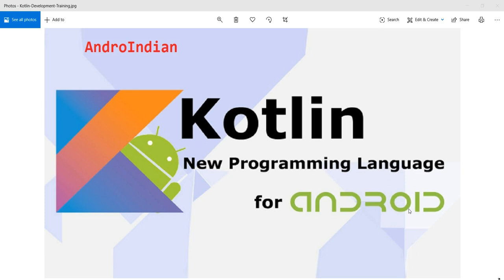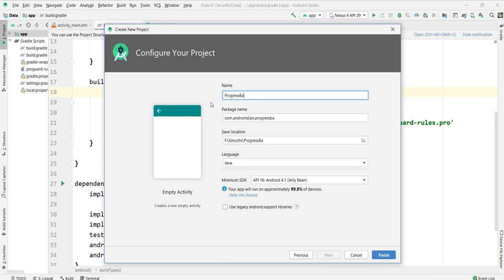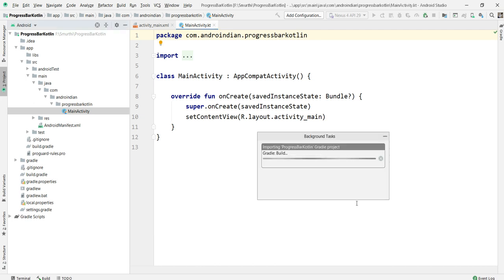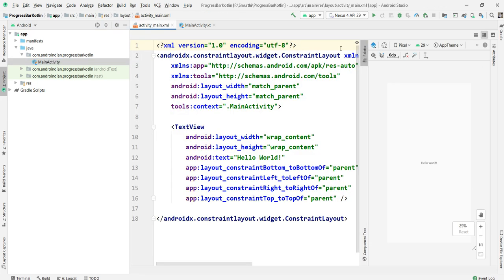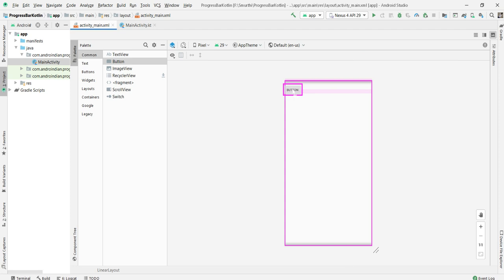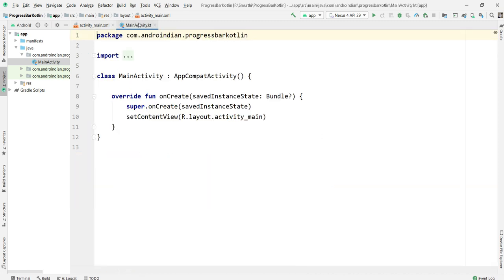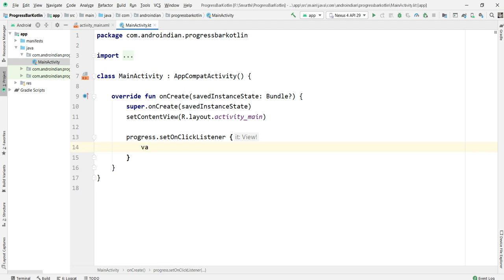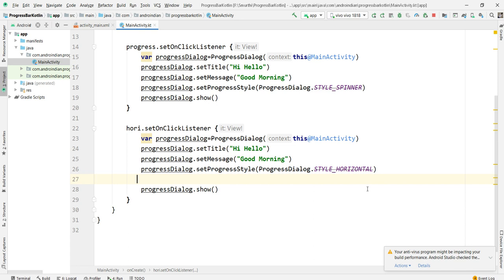Progress dialog-Spinner and Horizontal Using Kotlin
Code

Android Tutorials